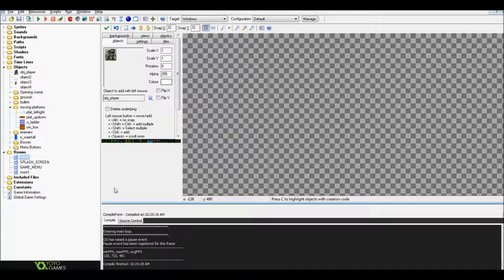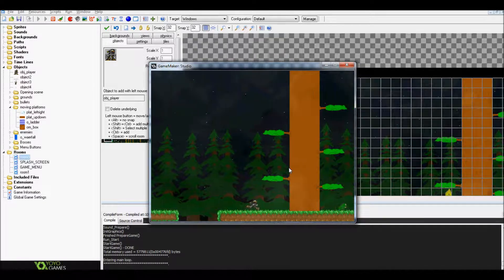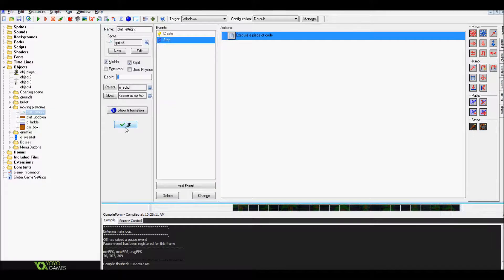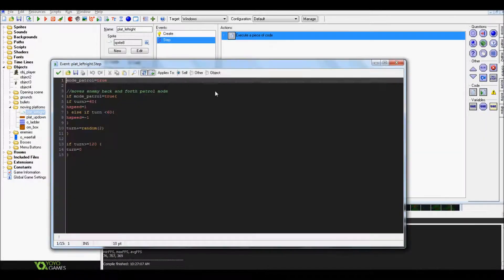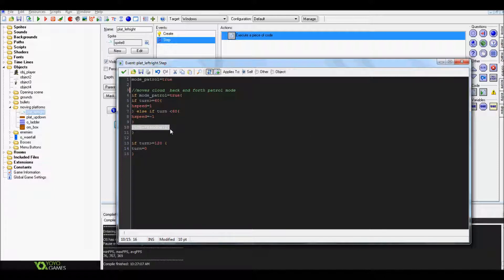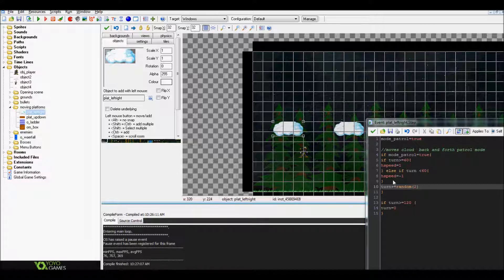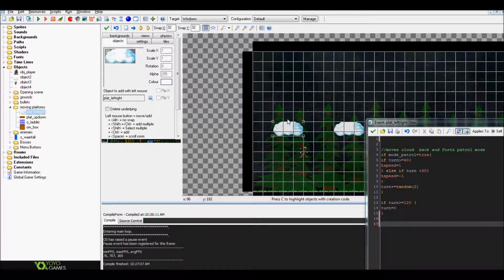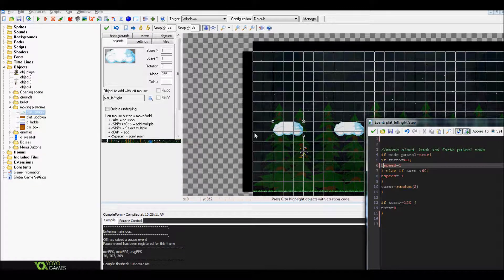Game Maker Studio Moving Platforms Tutorial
In this tutorial, I will show you how to create both Horizontal an Vertical moving platforms for your 2d Game!